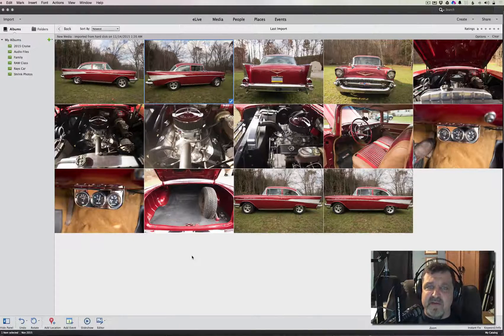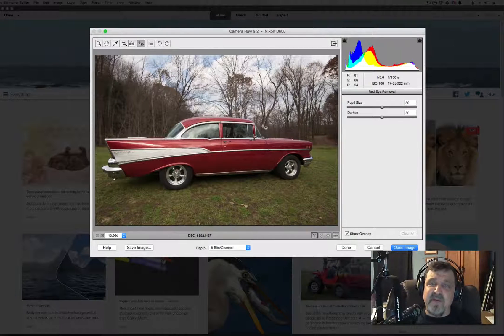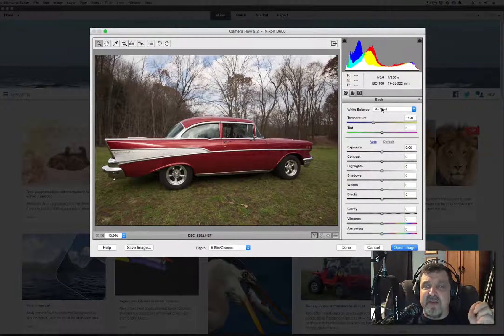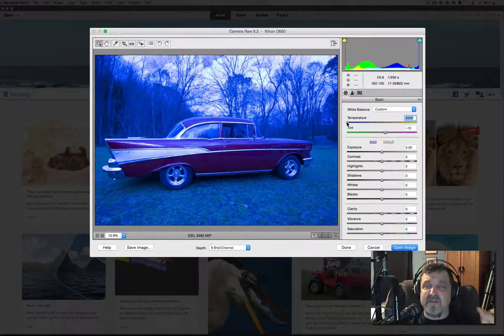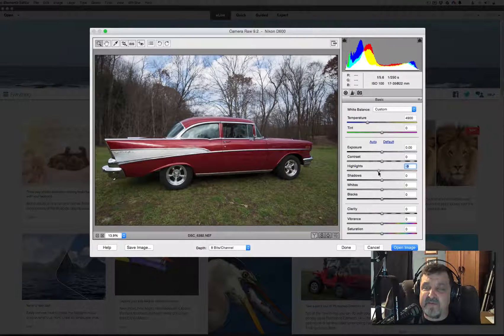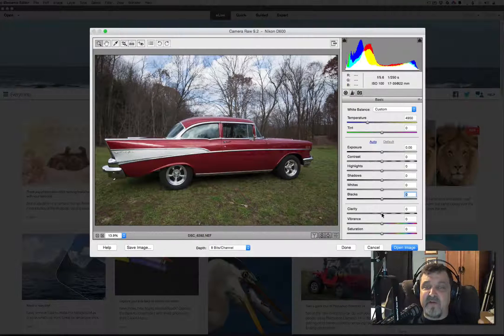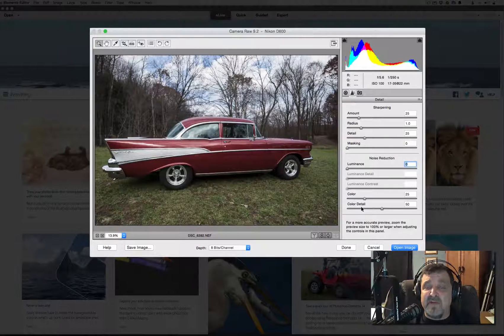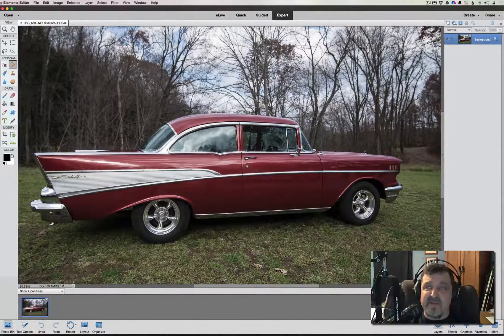Photoshop Elements And Camera Raw 9.2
There is a new camera raw in town and you need to have a look at it. The detail is always improved.